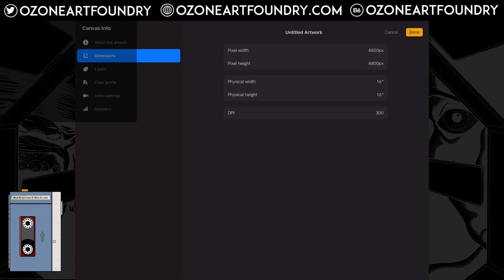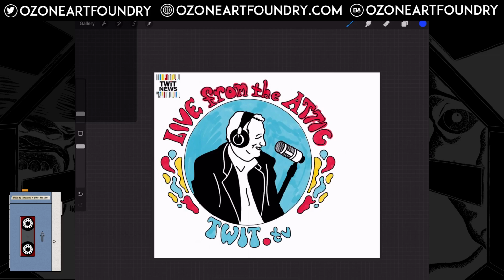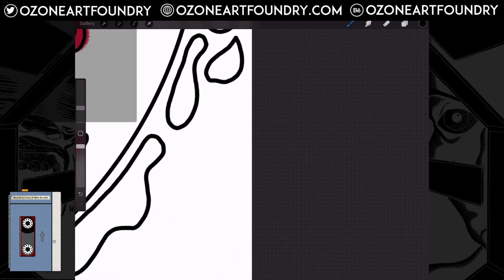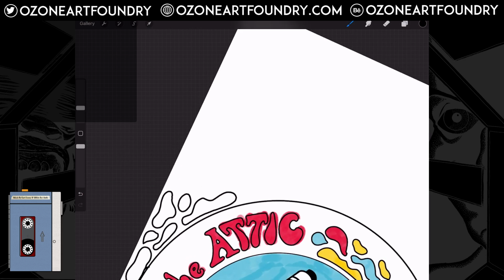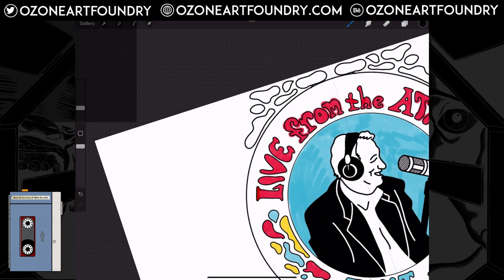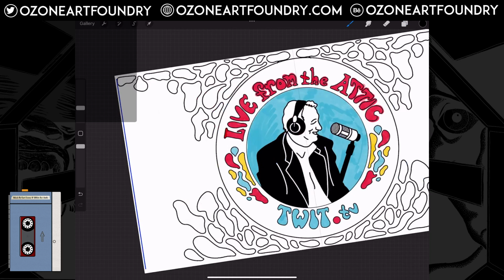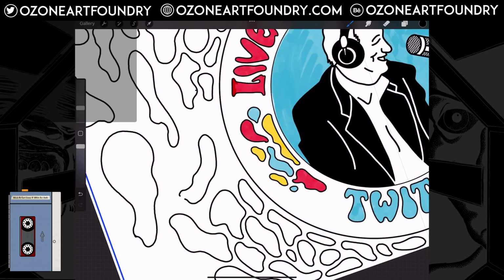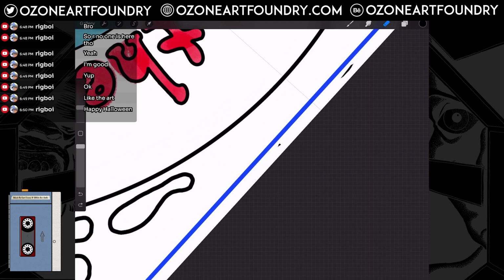Joe Doodles 102824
In this stream I work on a digital version of a drawing I did for the host of the @twit  network.